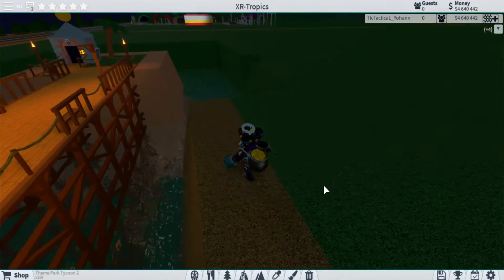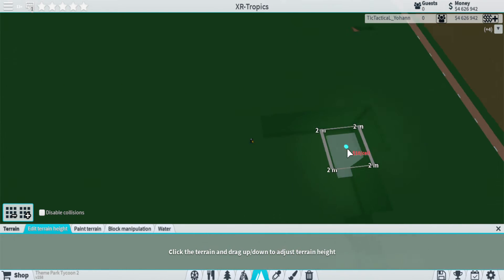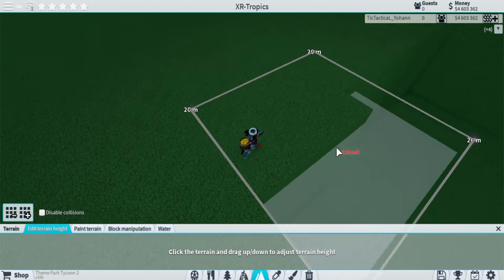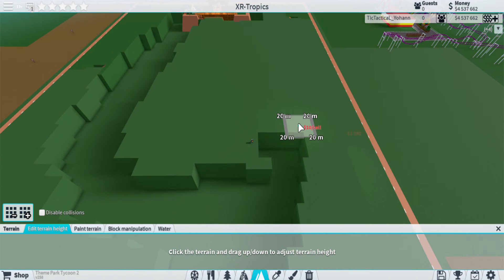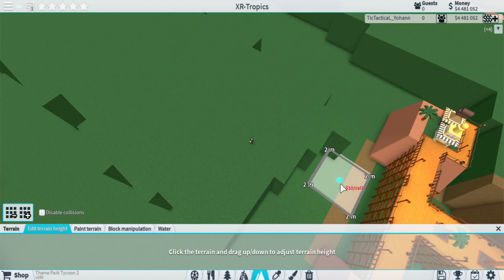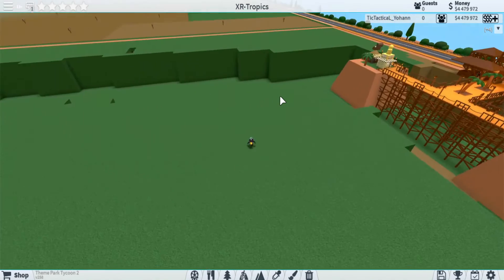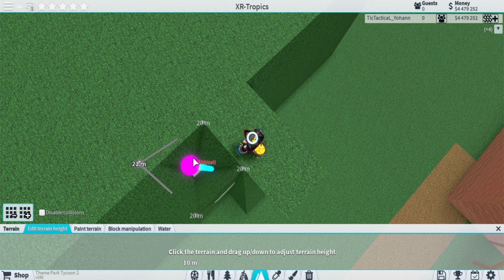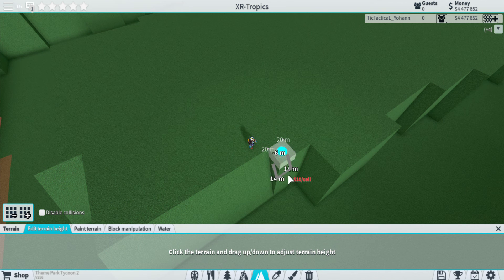Roblox Theme Park Tycoon 2 Park Build! (Ep. 7)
Today we're going to work on the main island itself as well as start working on the river across.

The Park build we're creating is made by two very clever Robloxians djmoonviolets_196 and TicTacticaL_Yohann. Be sure to check out their profiles if you want to visit them in game and maybe even get a shoutout! The park itself is a pirate themed tropical park for vacations and swashbuckling! If you want to show your support to this park be sure to like it in-game on TicTacticaL_Yohann's plot.